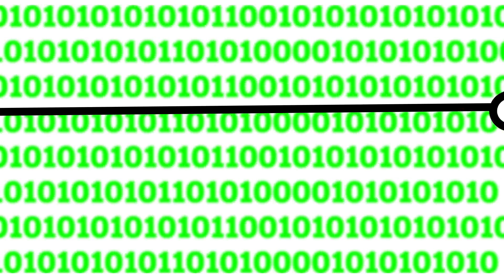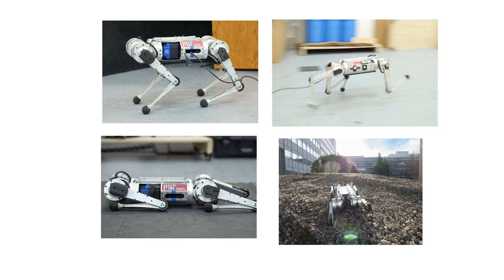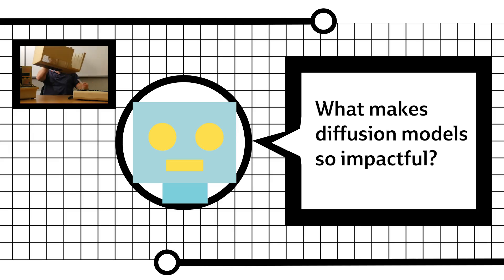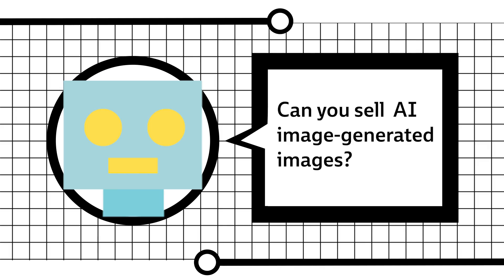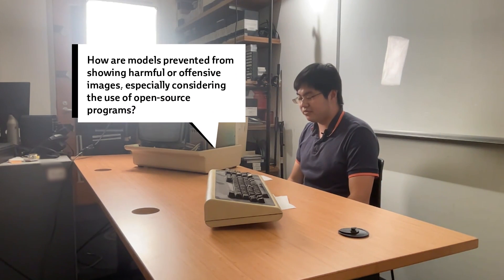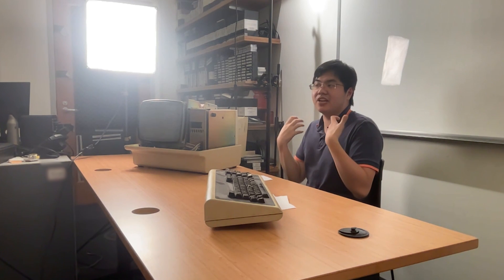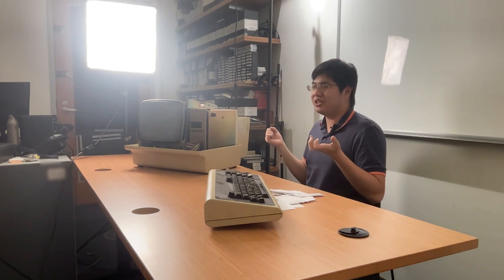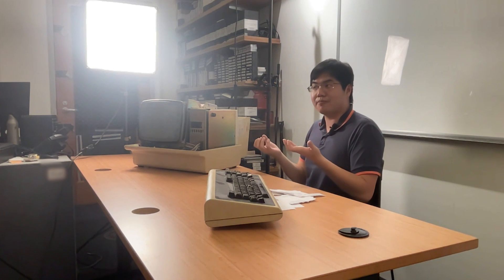MIT CSAIL Researcher Explains: AI Image Generators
MIT CSAIL PhD student Yilun Du discusses the potential applications of generative art beyond the explosion of images that put the web into creative hysterics.